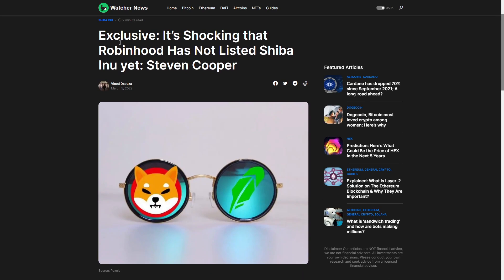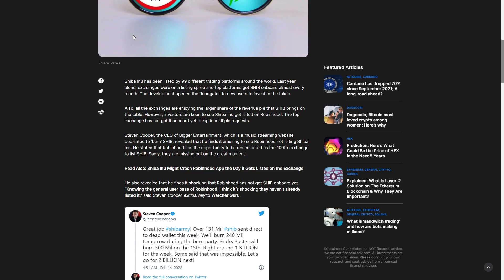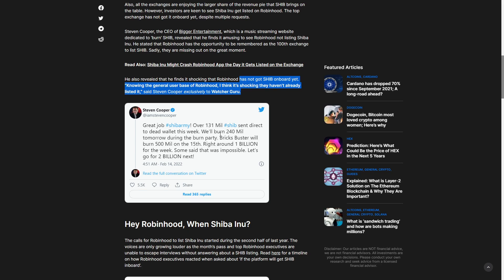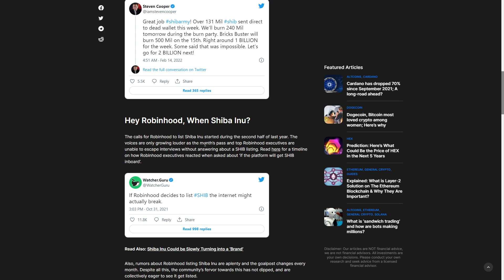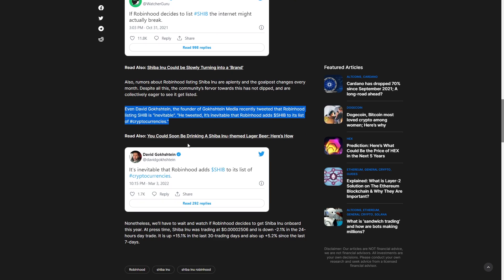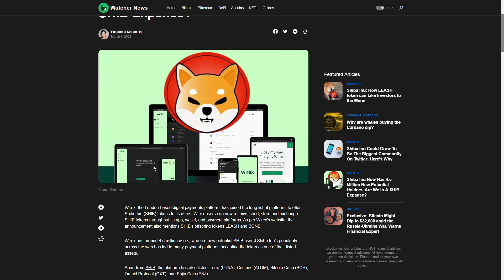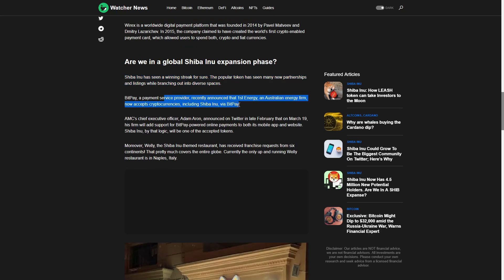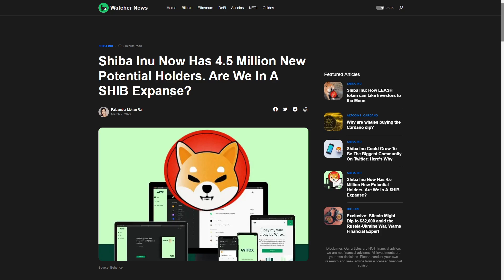ROBINHOOD TEASES SHIBA INU COIN!? - SHIB Token NEW LISTING!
►💸 (HUGE BONUSES)◄